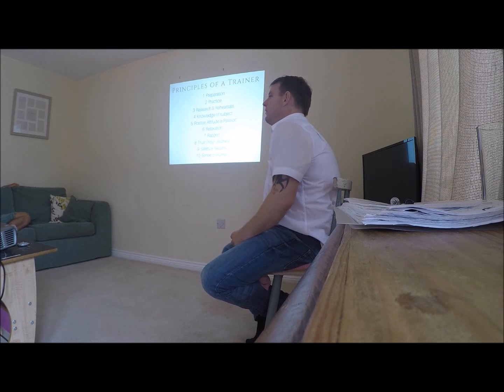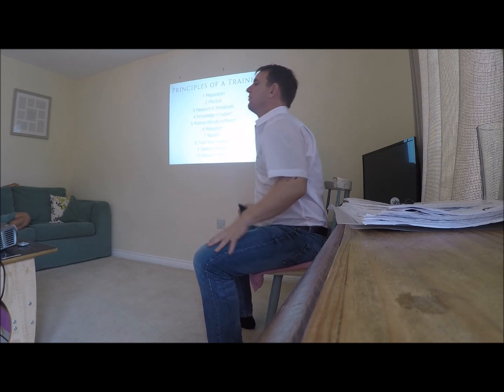NLP TRAINERS TRAINING Part 2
NLP, Hypnotherapy & HMS Therapy Trainers Training
How to teach NLP, Hypnotherapy &
By Martin Webster Master Trainer
New Leaf Programme